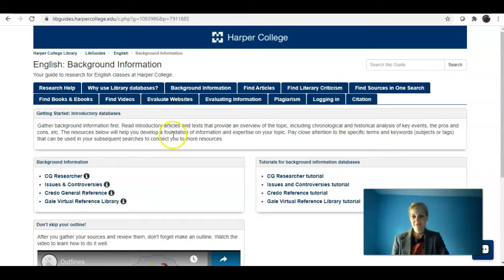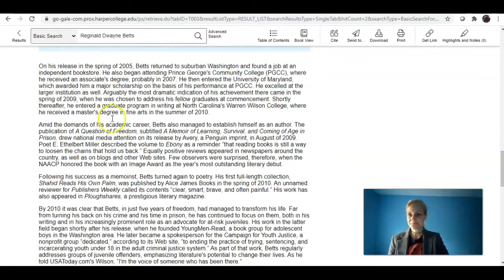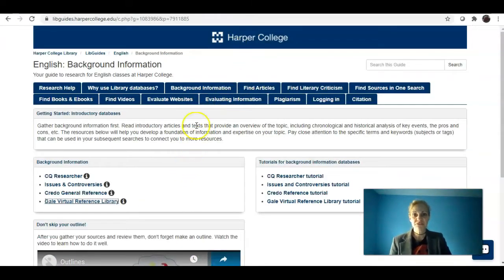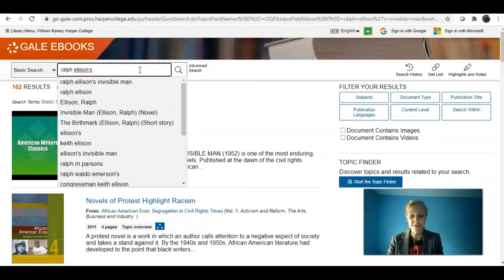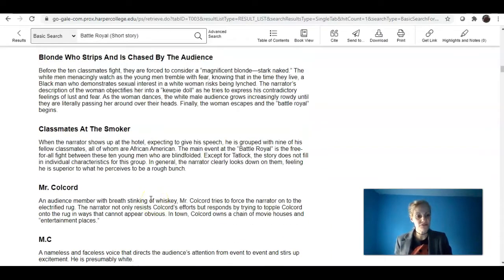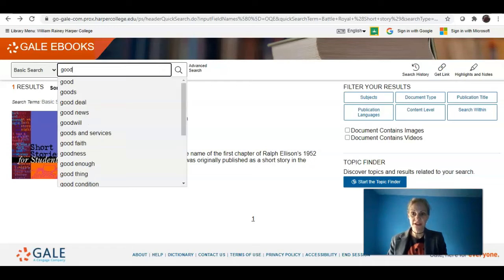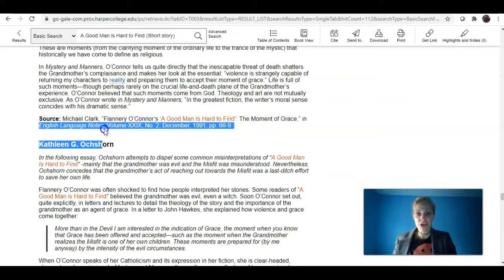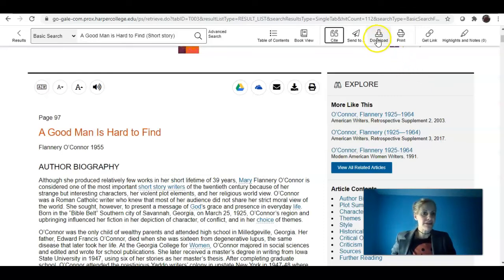Gale Ebooks (Gale Virtual Reference Library) & Short Stories for Students